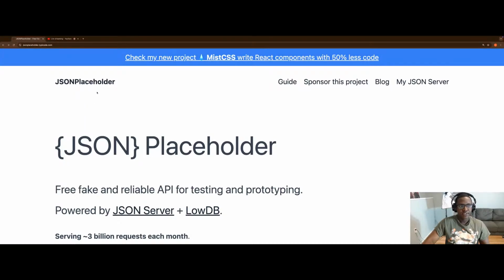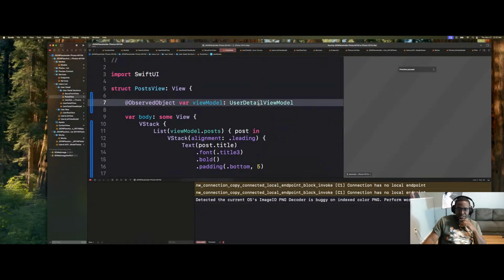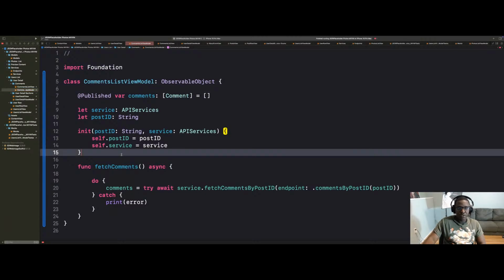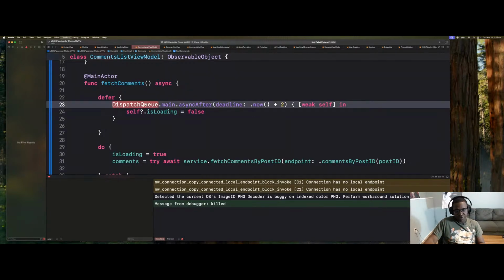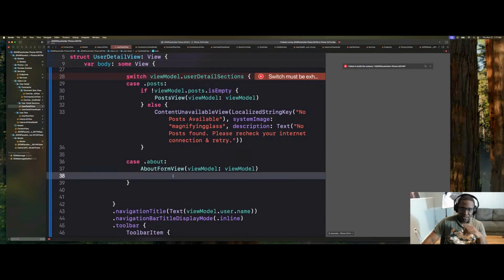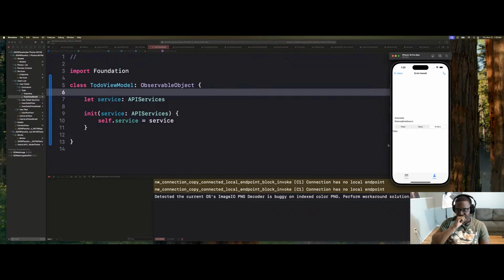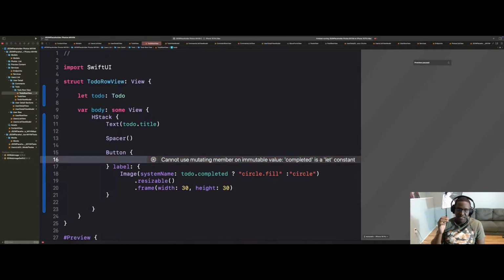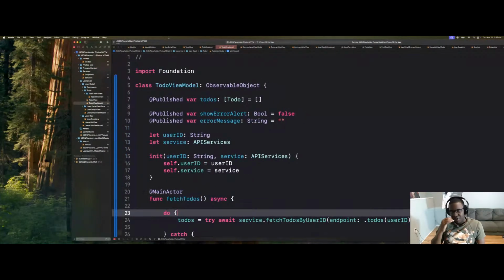SwiftUI + JSONPlaceholder Comments API - #4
Using JSONPlaceHolder API - `Comments endpoint` to fetch Comments for each Post